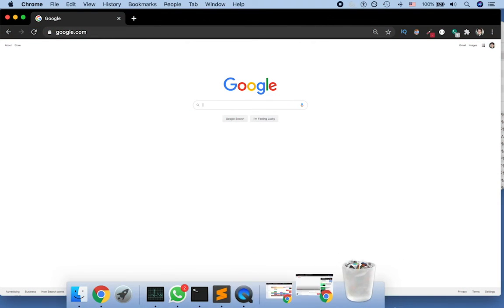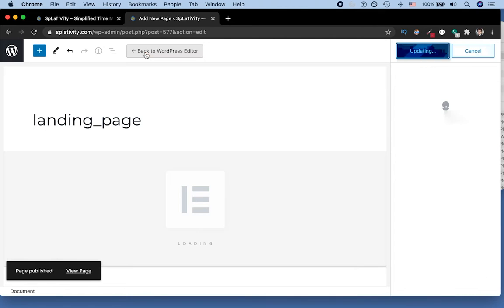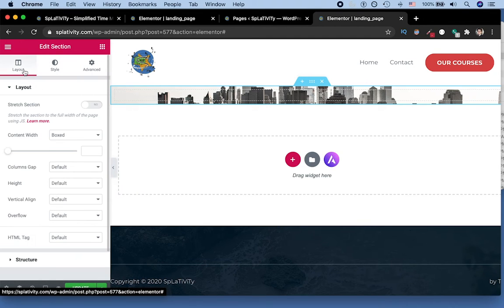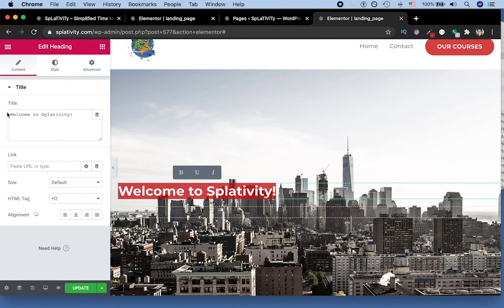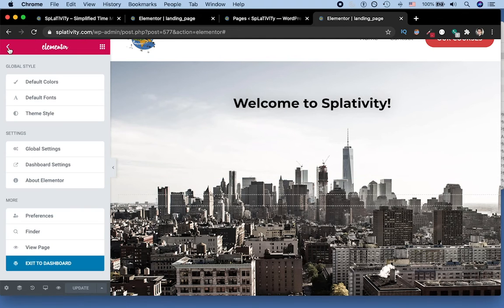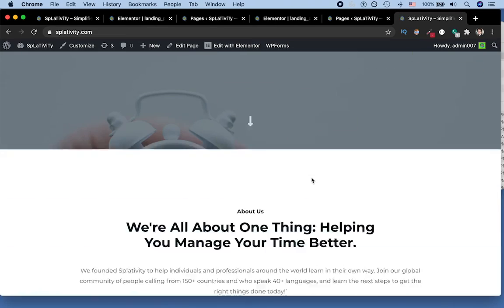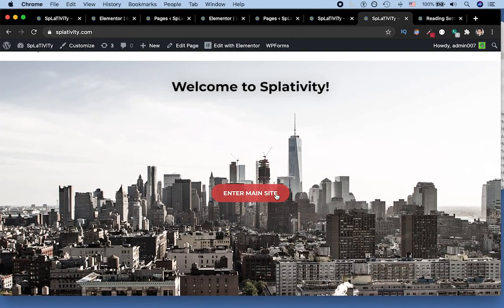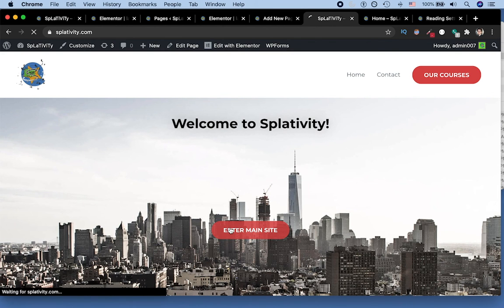Create a Landing Page in Wordpress with Elementor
In this video, we'll create a landing page in Wordpress using Elementor. Feel free to check it out! We'll be using our example of splativity.com.

We're going to go over a simple example of a landing page for splativity.com. We'll be using Elementor to create our Wordpress landing page, but you could use alternative tools!